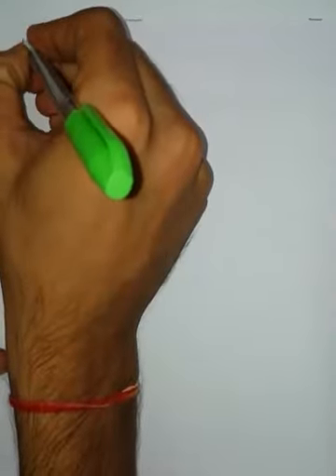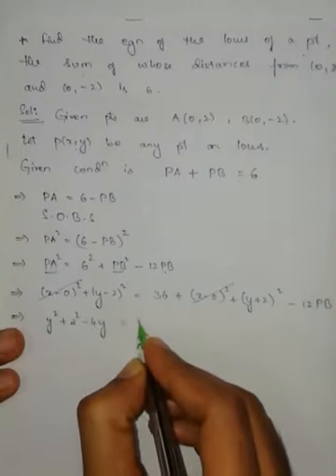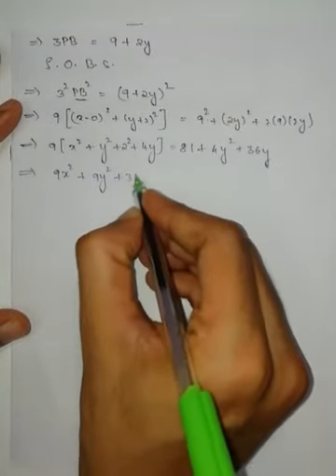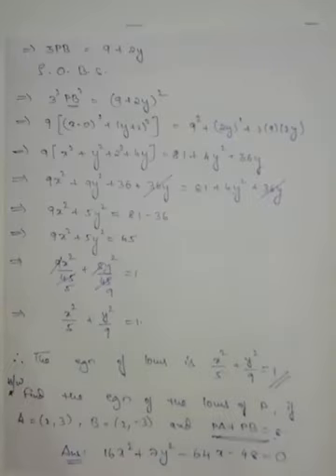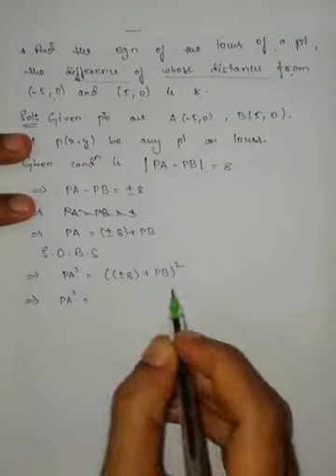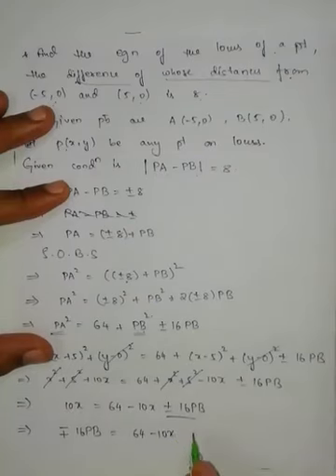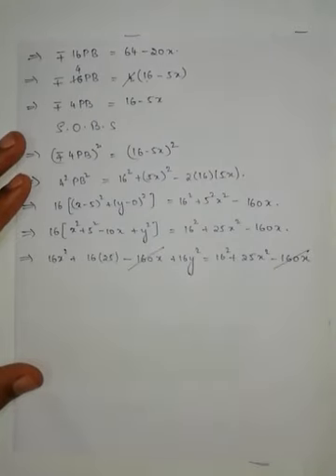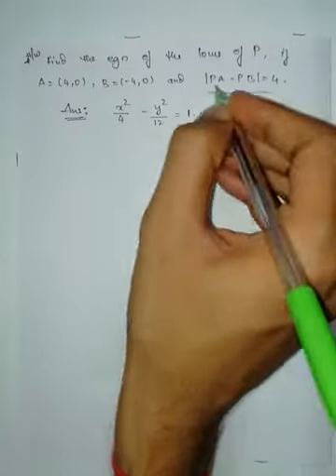Inter mathematics 1B lec 009